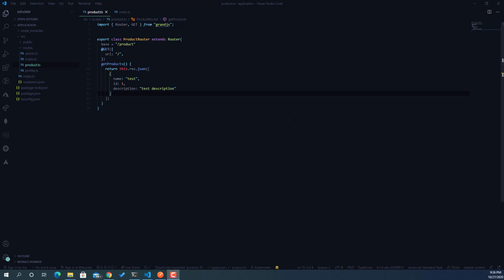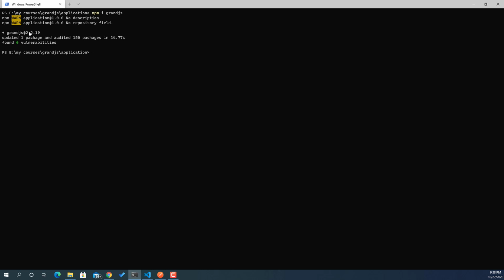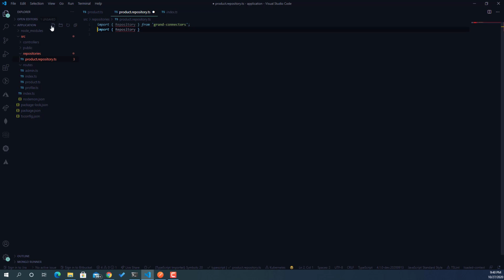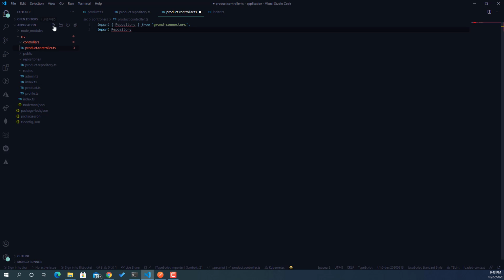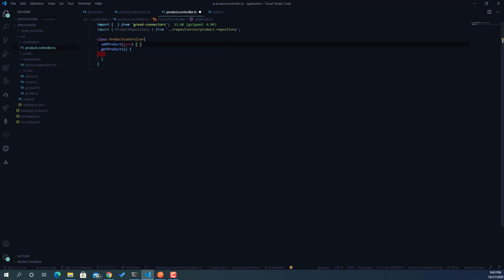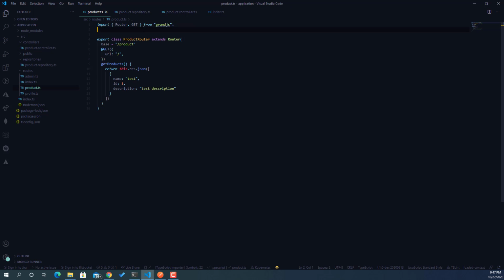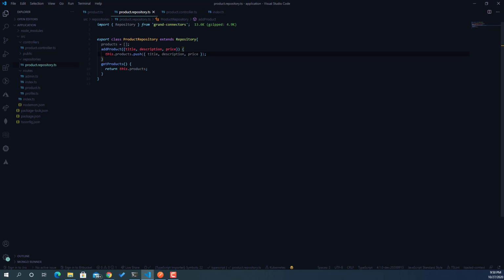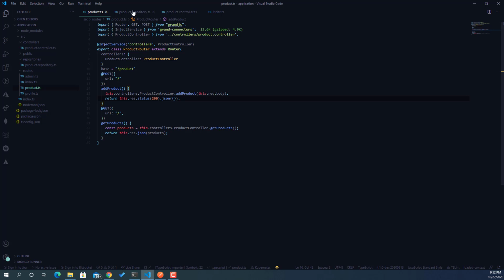Grandjs tutorial 12 Repository Pattern 2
In this tutorial you will learn how to apply repository pattern in grandjs and nodejs practically